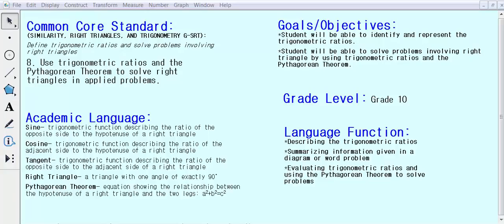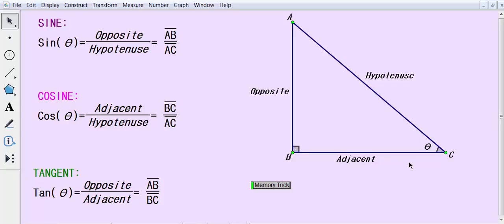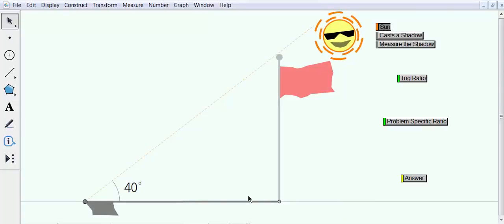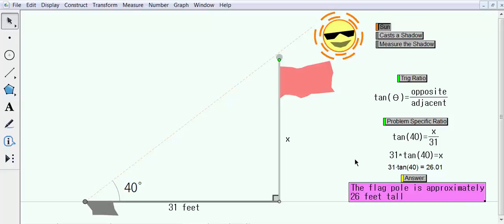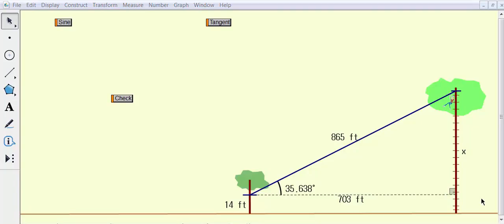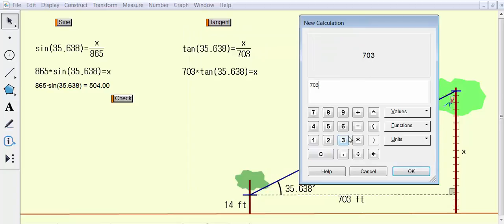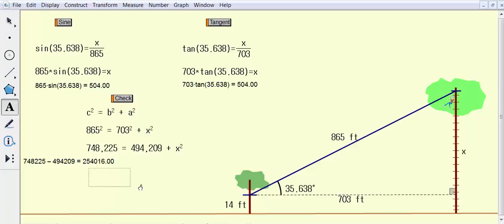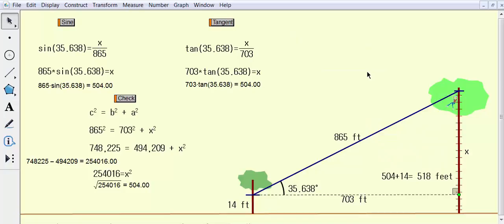Using Trigonometric Functions to Solve Word Problems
My video lesson project that discusses how to solve problems using trigonometric functions and the Pythagorean Theorem.